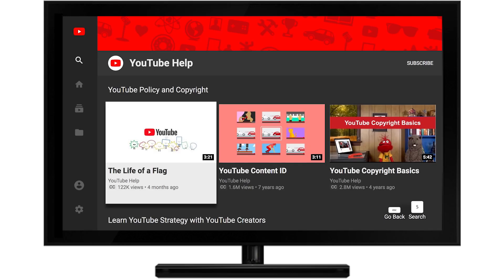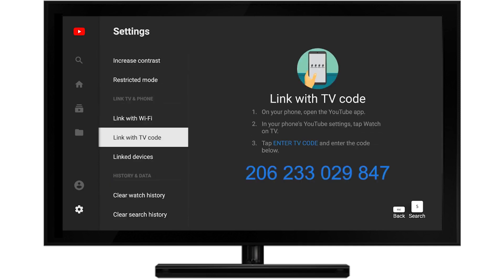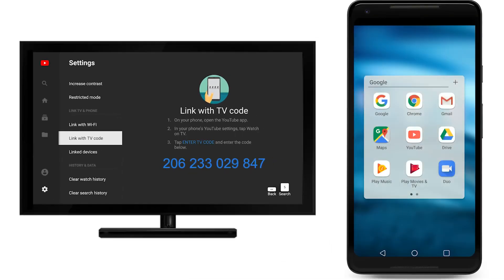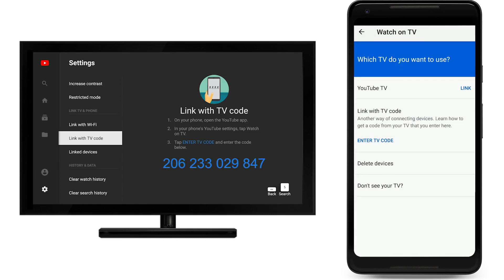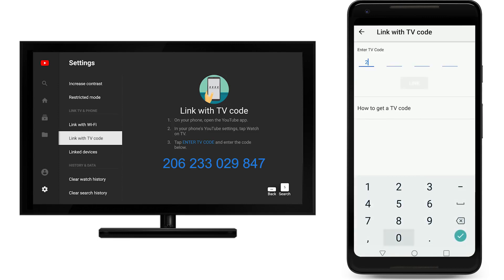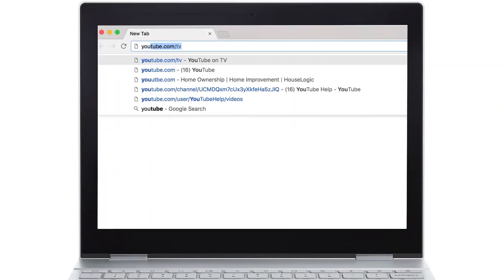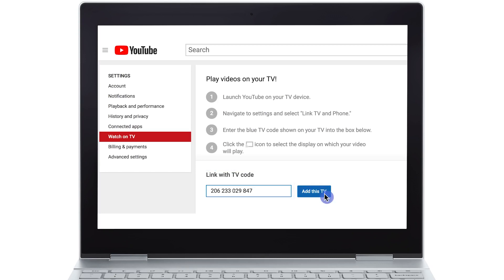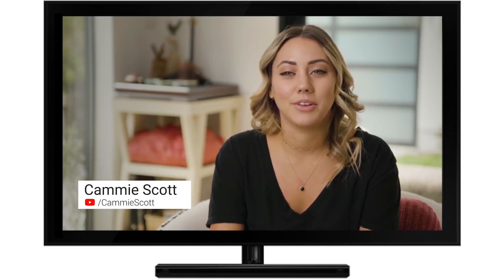How to watch YouTube on TV from my Android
Watch YouTube on TV with a TV code
You can use your phone, tablet, or computer to control the YouTube experience on TV by linking your device to your TV with a TV code.

We are always open for your comments, questions and requests.